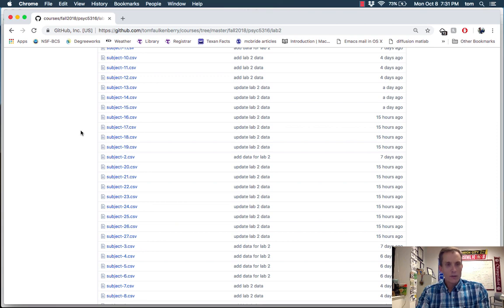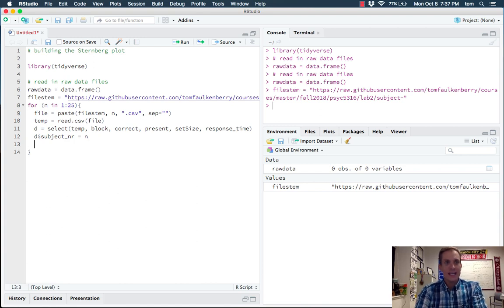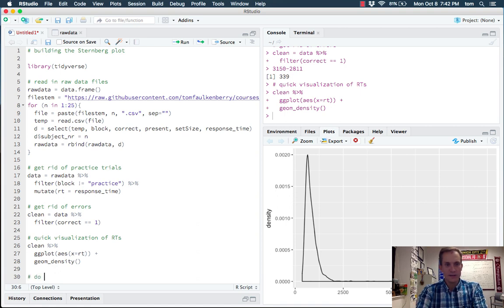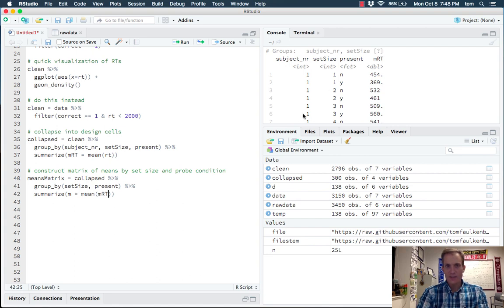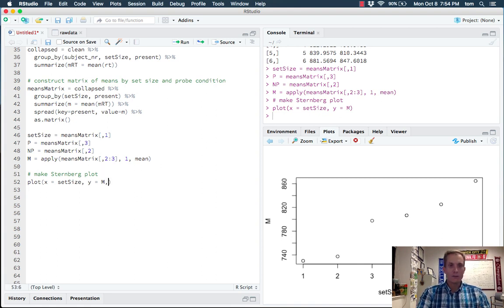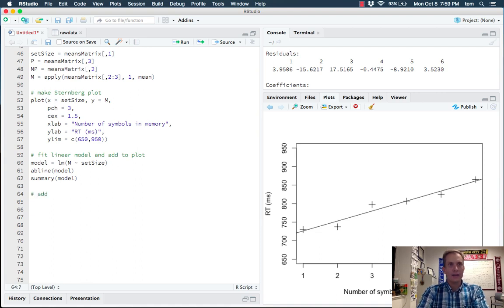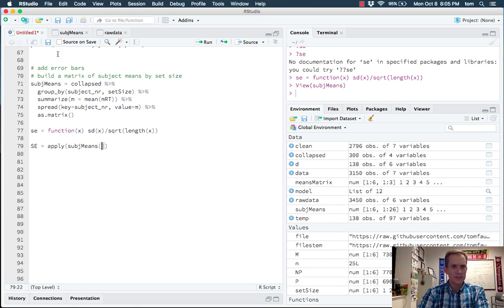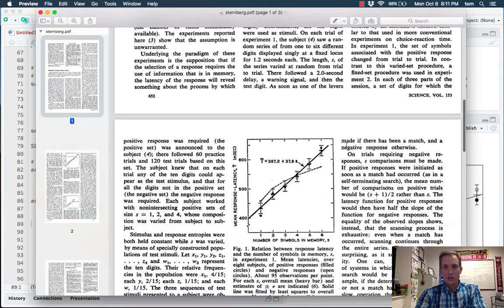PSYC 5316 - making a Sternberg plot